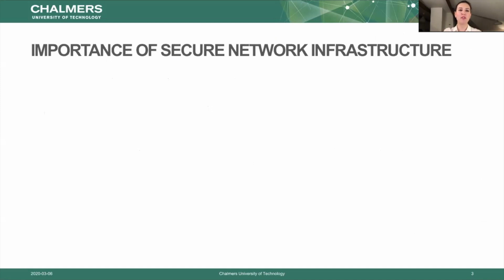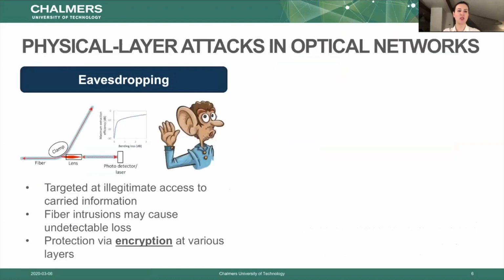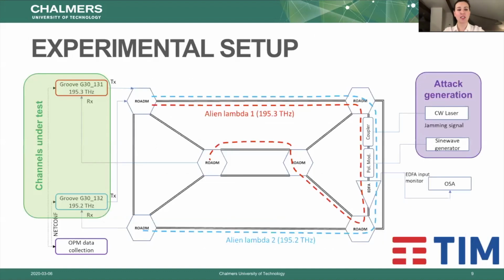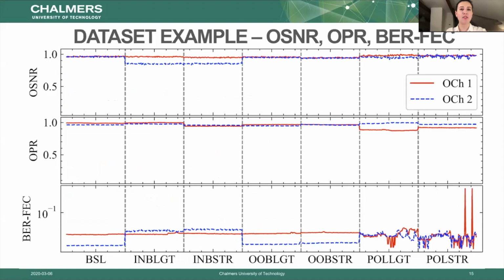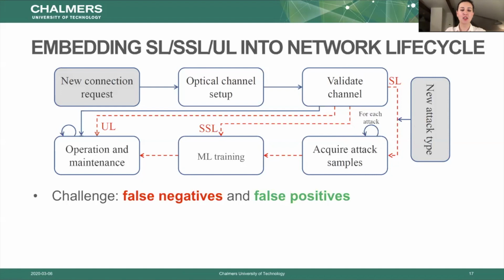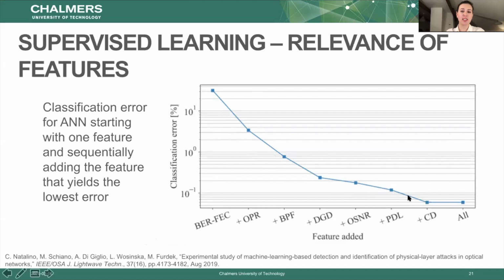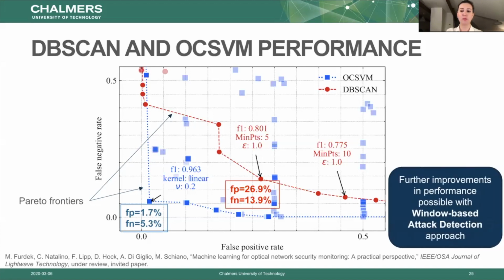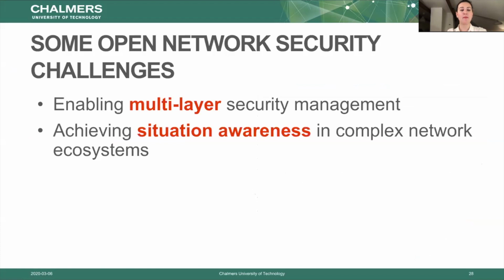Furdek - OFC2020 - Machine learning for optical network security management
Invited talk at the Machine Learning symposium at the Optical Fiber Communication Conference (OFC) held in San Diego, USA, March 6-12, 2020.